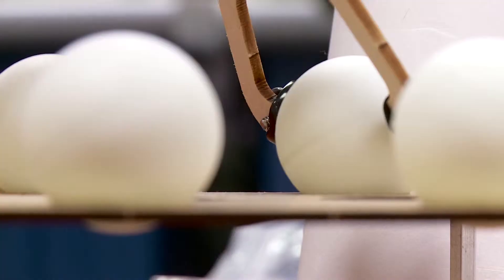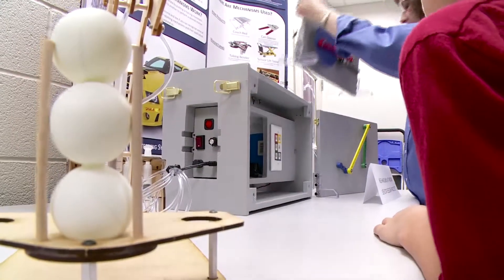Penn State Erie, The Behrend College, School of Engineering - Making Things Matter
The School of Engineering at The Behrend College, Penn State Erie is growing, dynamic, and innovative. The vision is to be a place where Making Things Matters. Preparing graduates with practical experience and engineering knowledge who are ready to make an impact upon graduation. The school has a unique partnership with the college's Sam and Irene Black School of Business to develop engineering talent that also possesses a strong understanding of business principles.